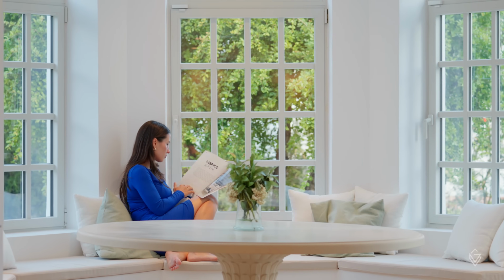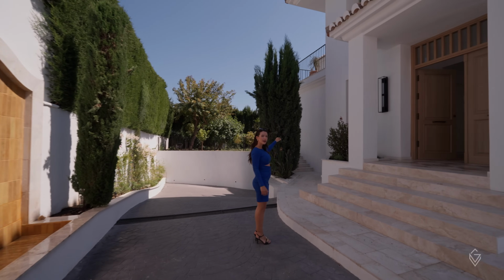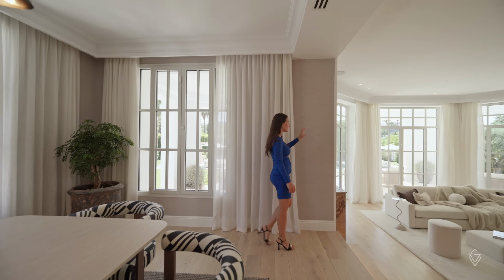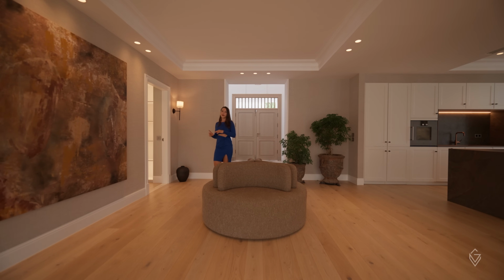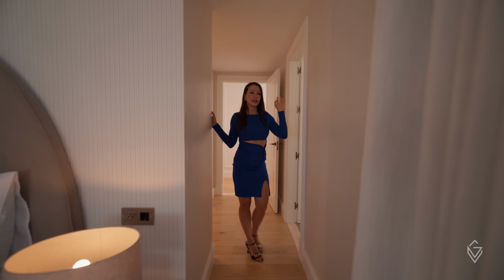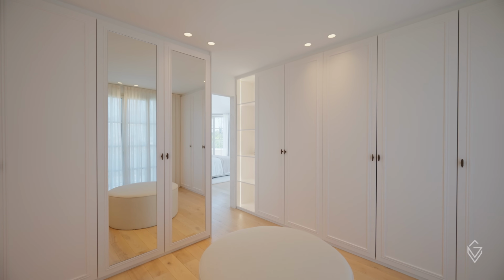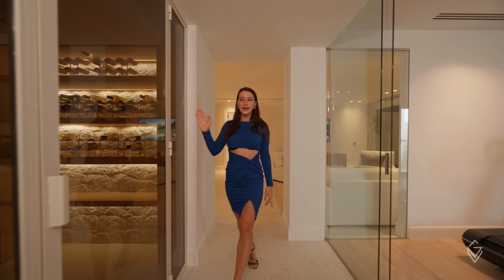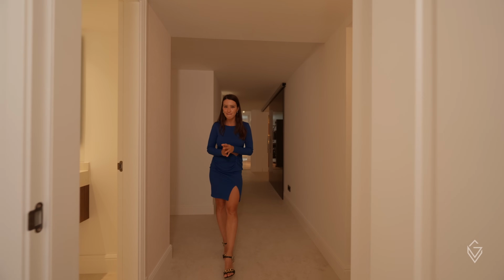Inside a crazy €8,900,000 Brand new Villa in Marbella, Spain!!!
Hey guys! This week I welcome you to Villa Karina !

A brand new luxury villa in Nueva Andalucía, one of Marbella’s most sought-after areas. Set on a 1,959m² plot with 722m² of built space, this modern Mediterranean villa features open-plan living, high ceilings, a custom kitchen, private cinema, wine cellar, gym, and spa.

Enjoy Marbella’s lifestyle with a private pool, sunken firepit, lush gardens, and spacious terraces perfect for outdoor entertaining. Located close to Puerto Banús, top golf courses, international schools, and fine dining, this is one of the best villas in Marbella for sale.

📍 Nueva Andalucía, Marbella – Luxury Real Estate Tour 2025

Jezeli szukasz Villi na sprzedaz w Marbelli, mozesz zwrocic sie do mnie i przyjemoscia pomoge!
Domy na sprzedaz w Marbelli, po wiecej info skontaktuj sie ze mna!

Если вы ищете виллу на продажу в Марбелье,  я буду рад помочь!
Продажа домов в Марбелье, больше вариантов на нашем сайте-

✅ THE GEAR WE USE:

All Marbella, Spain Luxury homes in one chanel !
All villas for sale in Marbella presented from A to Z!

Video filmed on : 21st of May!